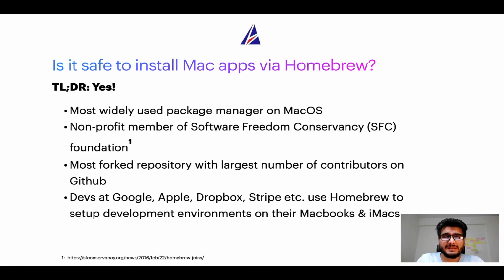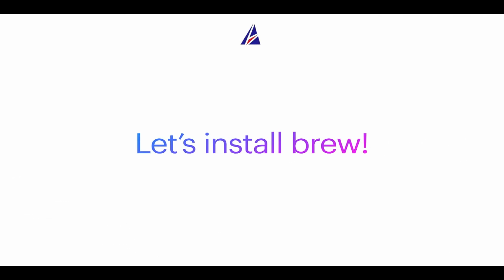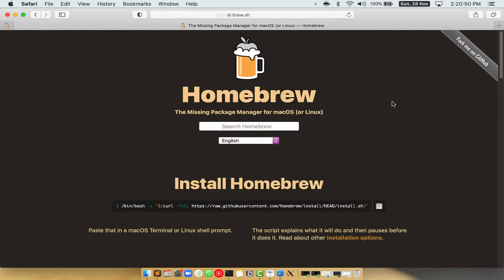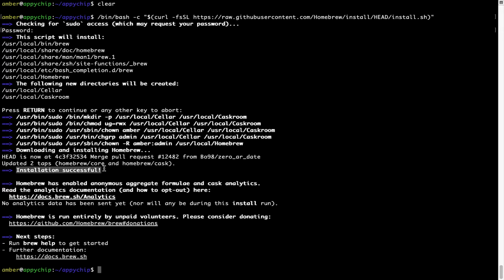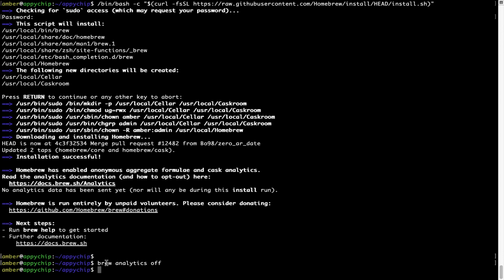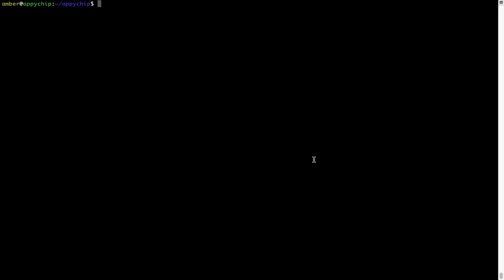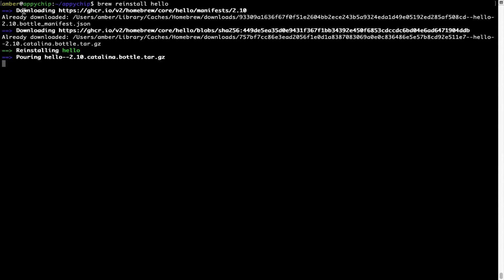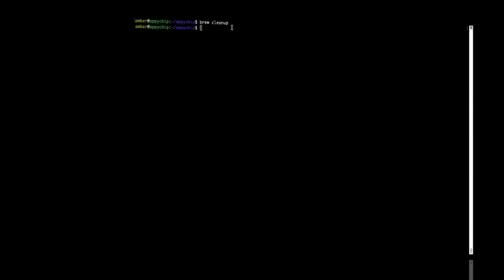✅ Solved - Download & install android-studio on Mac OS (Sonoma, Sequoia) via Homebrew / brew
"In this video, we will show you how to download & install *android-studio* on Mac OS.

* App name(s): android-studio, Android Studio, android studio
* Description of *android-studio* : _*Tools for building Android applications*_

If you face any errors during installation, reinstall or repair of android-studio program / app (for example command not found and/or config/data related issues) while following tips in any of our videos on Appychip channel, please leave your question as a Youtube comment below. Someone from Appychip team will reply back with an answer to your question. We have a large database of answers to frequently asked questions or FAQs that are asked by users ranging from beginners to experts.

This video is also available as a tutorial on Mac App Store

Video chapters / timestamps:
* 00:00 Intro
* 00:25 What is Homebrew / brew on Mac?
* 01:18 Is Homebrew safe?
* 02:14 Does Homebrew supports Apple Silicon M1?
* 02:58 Install brew package manager first
* 05:00 Turn off brew analytics
* 05:25 Fetch the newest version of brew packages including android-studio
* 05:55 Install android-studiousing brew

List of supported devices:
* MacBook Air
* Macbook Pro
* Mac mini
* iMac
* Mac Pro

If this video about installation of android-studio was useful, please do like this video.